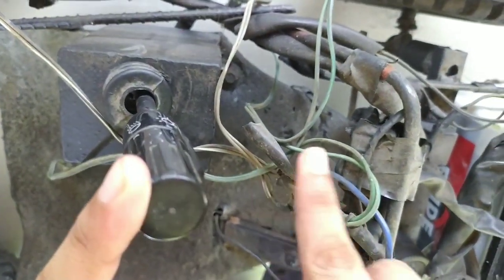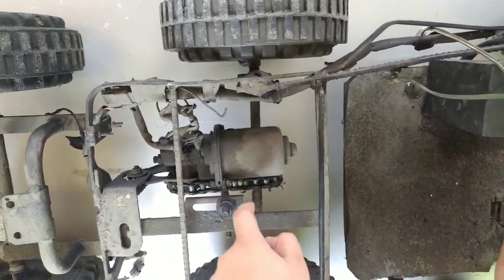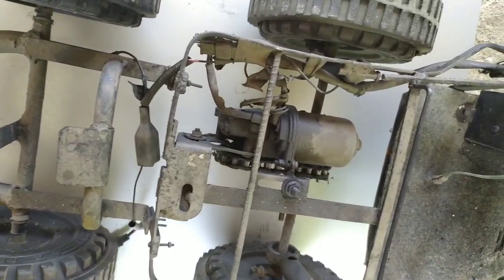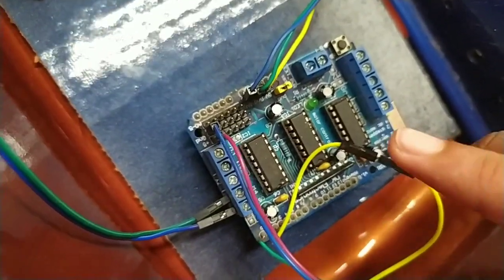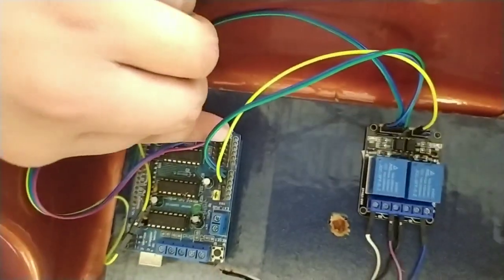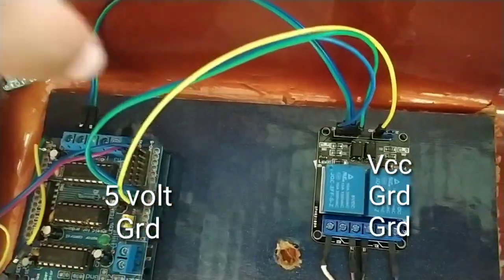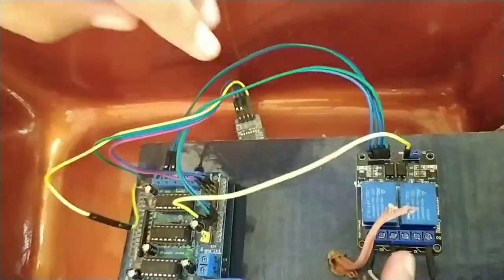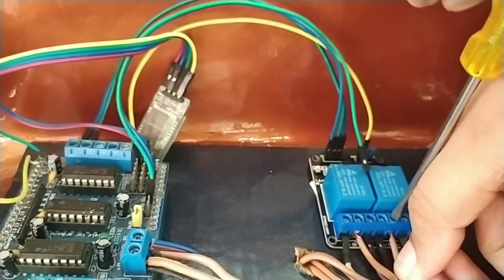How To Make Arduino Bluetooth Rc Car with 12 volt car battery Malayalam ! metro tech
ഇഷ്ടമായെങ്കിൽ നിങ്ങളുടെ സുഹൃത്തുക്കൾക്ക് ഷെയർ ചെയ്യൂ
വീഡിയോ ഇഷ്ടപെട്ടാൽ ലൈക് ചെയ്യൂ☺️ ഷെയർ ചെയ്യൂ☺️ കൂടുതൽ മലയാളം വീഡിയോസ് കാണുവാൻ നമ്മുടെ ചാനൽ സബ്സ്ക്രൈബ് ചെയ്യൂ☺️.

Bluetooth car with 12 volt car battery
Arduino Bluetooth metro tech

1) Old car & chassis
2) Arduino Uno Board
3) Motor Driver Shield
4) Relay module 2 Relay
     5 Volt or 12 Volt
5) Jumber Wires

My Dad Made This Car 12 Years Back For Me
The Video Is About My Old Car Restoration

എന്റെ അച്ഛൻ ഏകദേശം എനിക്ക്  3 വയസുള്ളപ്പോൾ പഴയ സാധനങ്ങൾ വെച്ച്
ഉണ്ടാക്കി തന്നതാണ് ഈ കാർ. എനിക്ക് 3 വീലുള്ള
ഒരു സൈക്കിൾ വാങ്ങിക്കുവാൻ വേണ്ടി ഷോപ്പിൽ
ചെന്നപ്പോൾ  അവിടെ മോട്ടറിൽ ഓടുന്ന ഇലക്ട്രിക്കൽ കാർ കാണുവാനിടയായി  അവിടെ
വെച്ച് കാറിന്റെ വില അന്വേഷിച്ചപ്പോൾ  ഏകദേശം
Rs-20000 ആണ് ഉണ്ടായിരുന്നത് സൈക്കിൾ വാങ്ങി വീട്ടിൽ വന്നു അപ്പോൾ കാർ എന്റെ മനസ്സിൽ നിന്നും വിട്ടു പോയില്ല   ഇതു മനസ്സിലാക്കിയ അച്ഛൻ എന്നോട് പറഞ്ഞു
നമുക്ക് ഒരു കാർ ഉണ്ടാക്കാം എന്ന് അങ്ങിനെ
വർക് തുടങ്ങി പല മോട്ടർ ഘടിപ്പിച്ചിട്ടും ലോഡ്‌
എടുക്കുന്നുണ്ടായിരുന്നില്ല. അന്നത്തെ കാലത്ത്
ഓൺലൈൻ സേവനങ്ങൾ കുറവായിരുന്നു
ഇന്ന് നമുക്ക് ഓർഡർ ചെയ്തു പുതിയതരം
അക്സിലറേറ്റർ കിറ്റും മോടോർ ഉം വാങ്ങിക്കാൻ സാധിക്കും. അങ്ങിനെയാണ് കാറിന്റെ പഴയ വൈപ്പർ മോട്ടോർ ഉം മറ്റു പഴയ പാർട്സ് കളും
ഉപയോഗിച്ച് കാർ ഉണ്ടാക്കിയത്. 10 വർഷം ആയിട്ട് കാർ ഉപയോഗിക്കൽ ഇല്ല അപ്പോൾ
ആണു് അച്ഛൻ ഈ കാർ ഉപയോഗിച്ച് പുതിയ
എന്തെങ്കിലും ചെയ്യാൻ ആവശ്യപ്പെട്ടത് അങ്ങിനെ
കാർ പുതുക്കി അർഡിനോ ബോർഡിൽ പ്രോഗ്രാം
ചെയ്തത് പ്രവർത്തിപ്പിക്കുന്ന വീഡിയോ ആണിത്.
വീഡിയോ കണ്ട് ഇഷ്ടപെട്ടാൽ സപ്പോർട്ട് ചെയ്യാൻ
മറക്കരുതേ എല്ലാവർക്കും നന്ദി അറിയിക്കുന്നു.